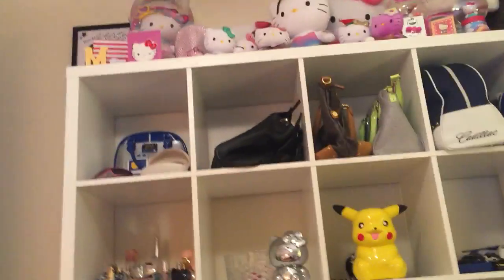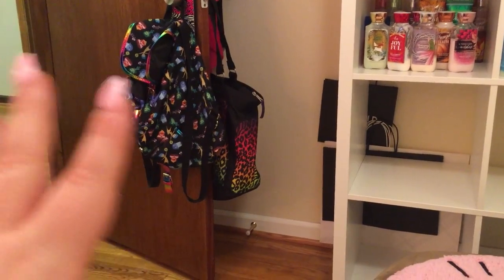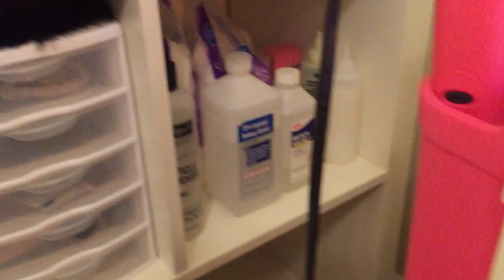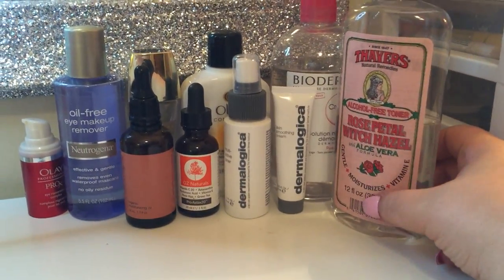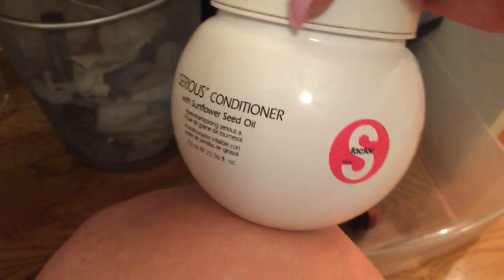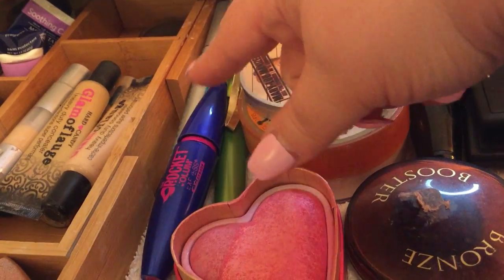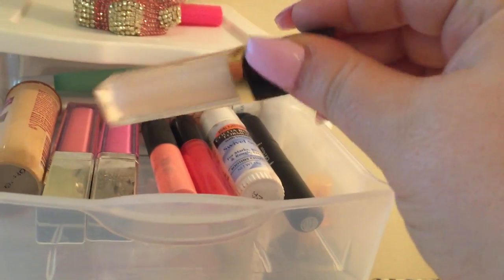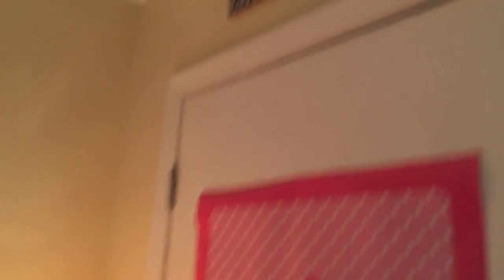MAKEUP ROOM TOUR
Extended Makeup Room Tour